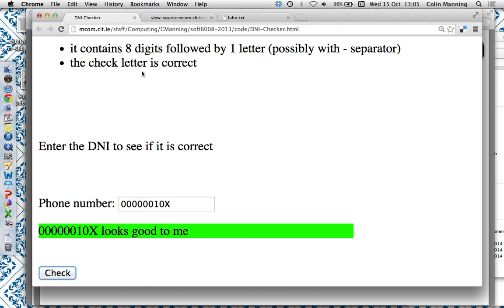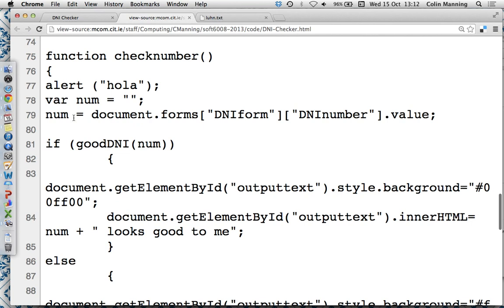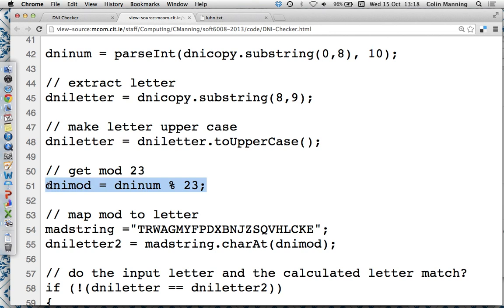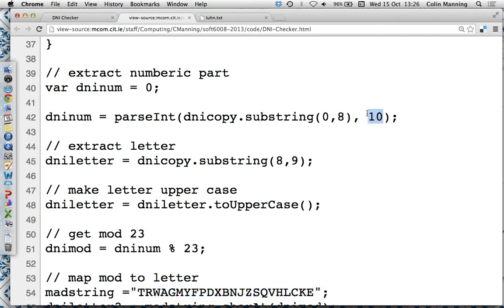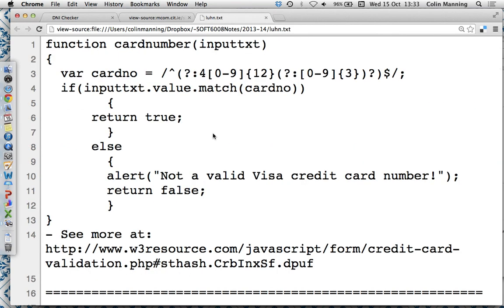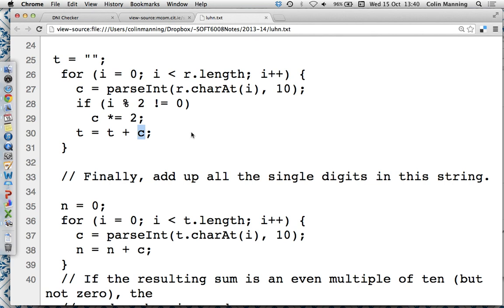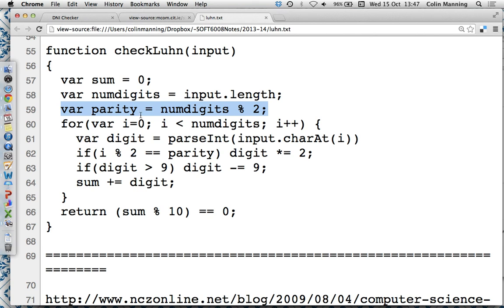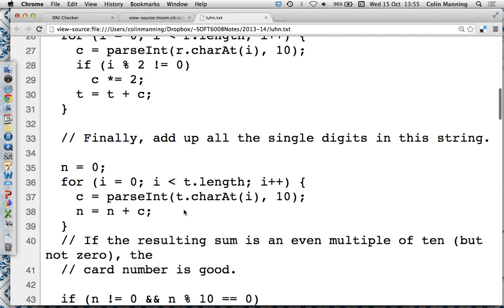soft6008 20 20141015